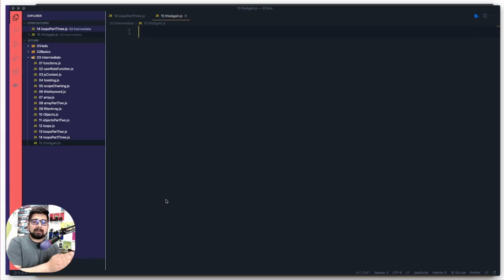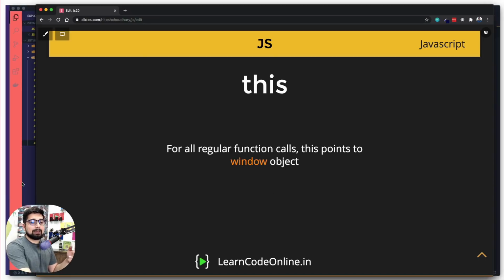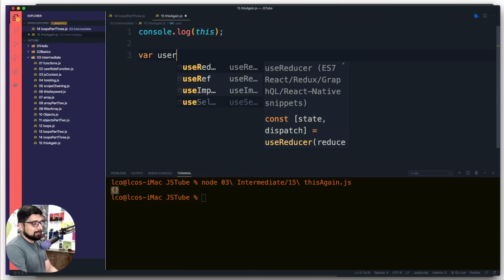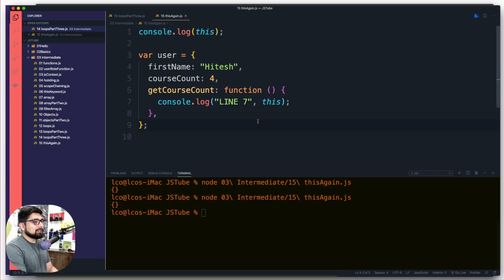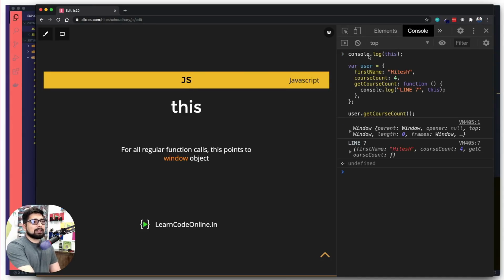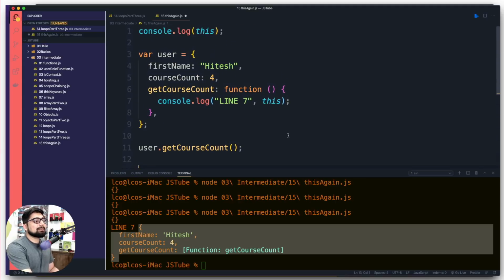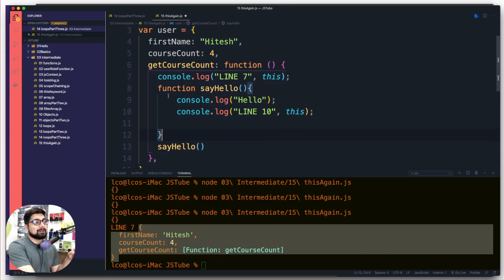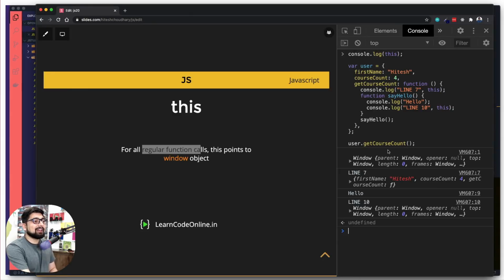Confusing part of THIS in javascript